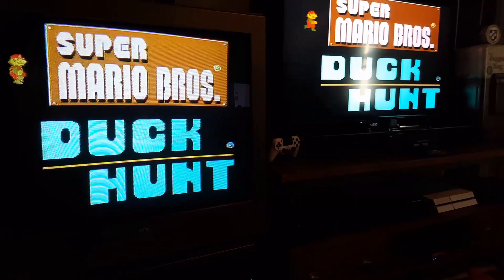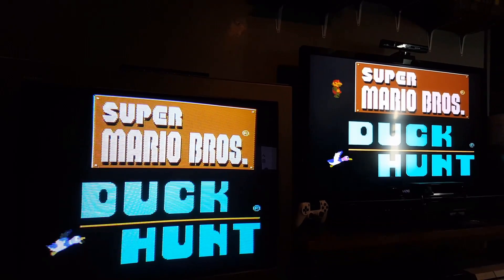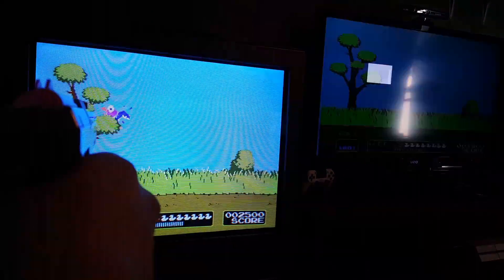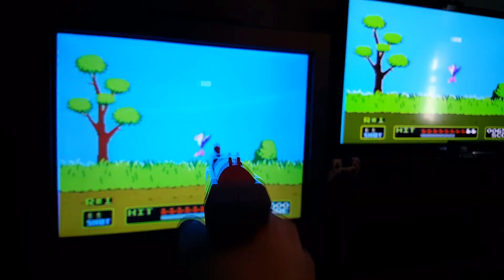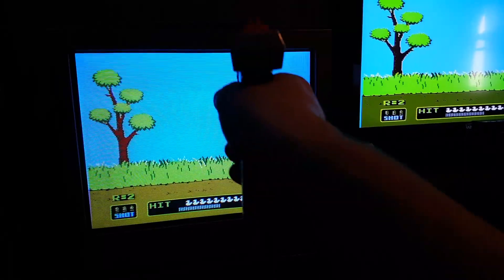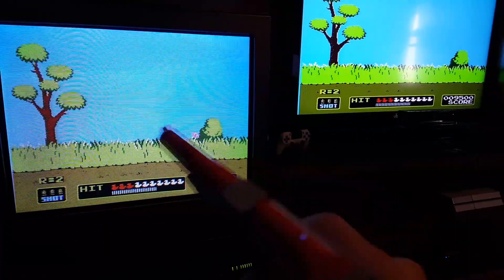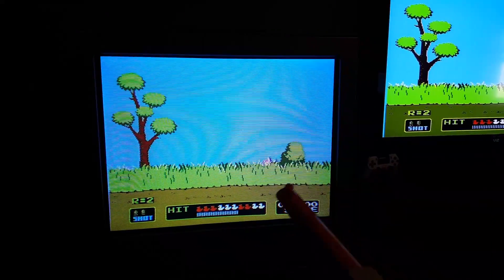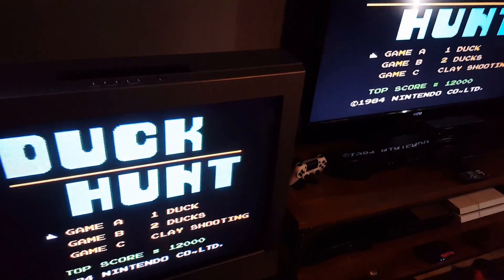The reason why light guns won't work with newer TV's.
In this video I explain the reason why light guns won't work with newer LCD, LED or Plasma TV's.